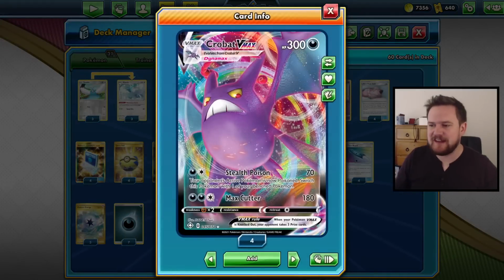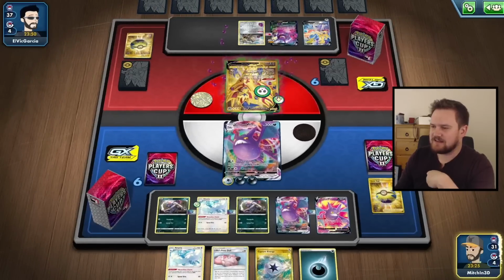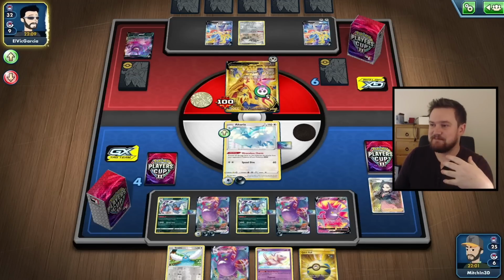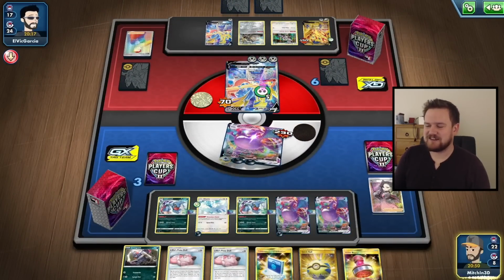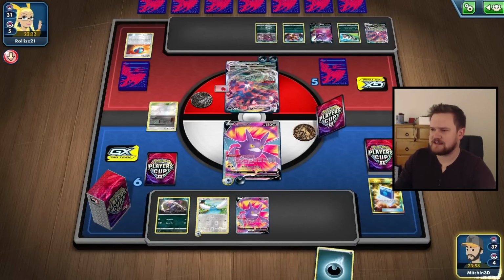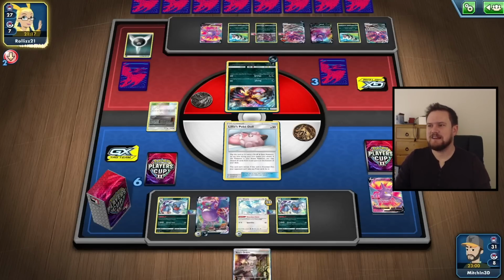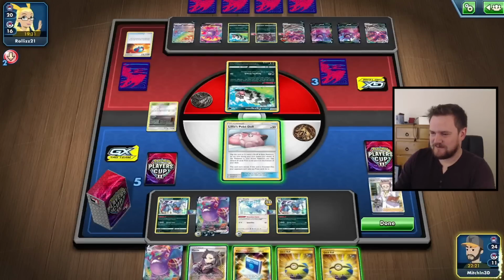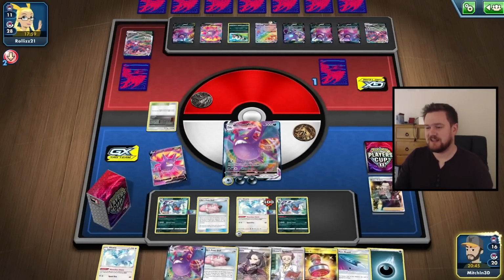Crobat VMAX is THE BEST CARD from Shining Fates on PTCGO - Pokemon TCG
There is no doubt in my mind that Crobat VMAX is the Best Card from Shining Fates. This card does so much for the Pokemon TCG it's not funny. With a really strong hit and run attack, plus consistent two hitting potential, Crobat VMAX could become a genuine threat on PTCGO. If you pull any from your Shining Fates packs, make sure you hang onto them, because they could very easily be one of the top meta decks in the Pokemon TCG.

Crobat VMAX Deck List

#Pokémon - 21

* 3 Swablu CPA 48
* 3 Altaria CPA 49
* 3 Croagunk SSH 123
* 4 Crobat V DAA 182
* 3 Toxicroak SSH 124
* 4 Crobat VMAX SHF 45
* 1 Mew UNB 76

* 4 Marnie SSH 200
* 1 Chaotic Swell CEC 187
* 3 Boss's Orders RCL 189
* 4 Lillie's Poké Doll CEC 197
* 4 Pokémon Communication TEU 196
* 3 Professor's Research SSH 201
* 4 Quick Ball SSH 216
* 4 U-Turn Board UNM 211
* 2 Reset Stamp UNM 253

#Energy - 10

* 3 Capture Energy DAA 201
* 7 Darkness Energy SWSHEnergy 7